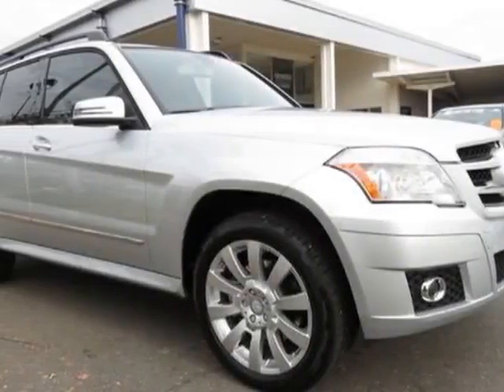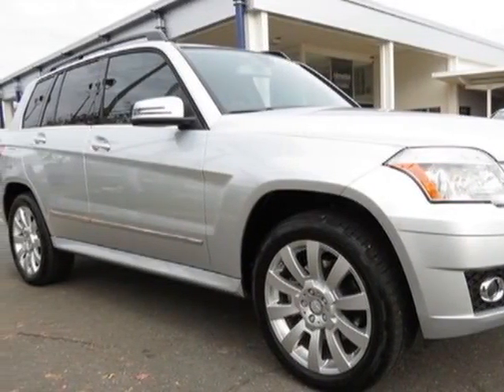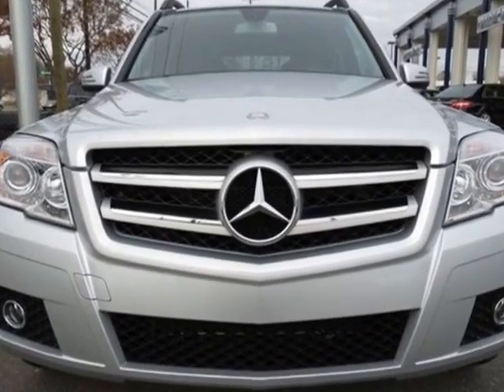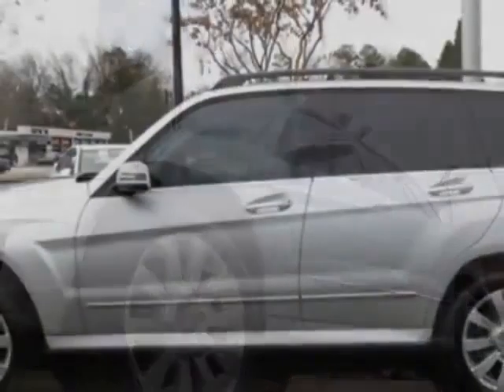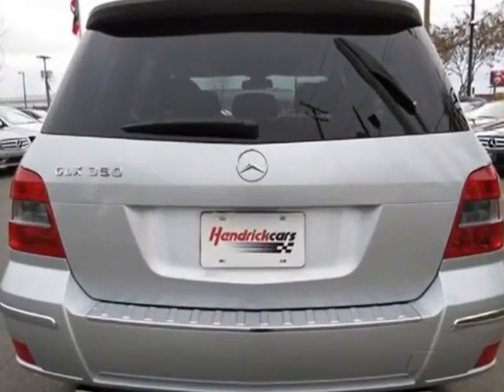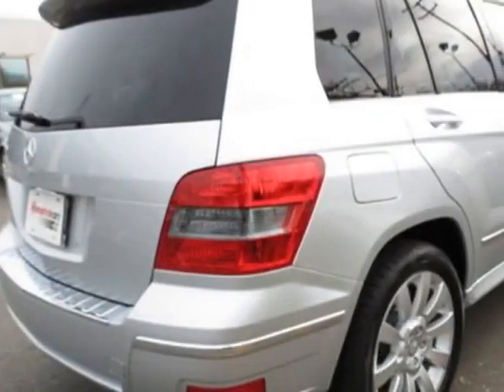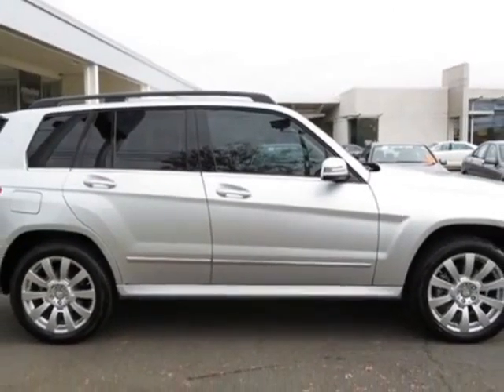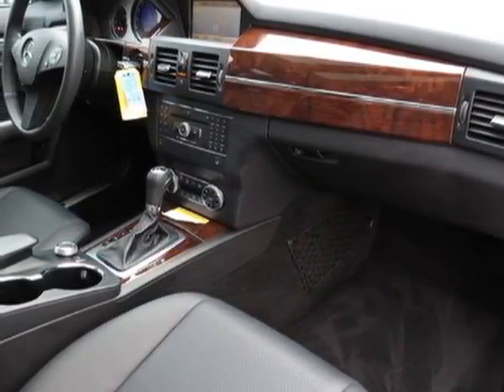2012 Mercedes-Benz GLK-Class RWD 4dr GLK350 SUV - Charlotte, NC